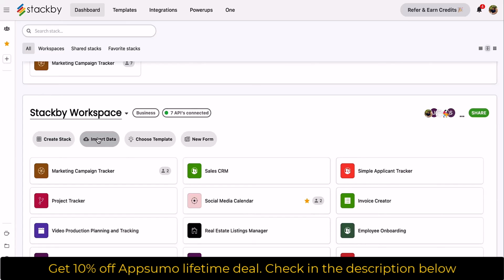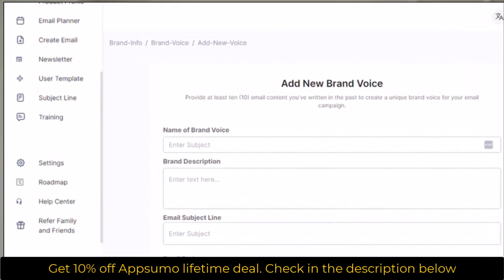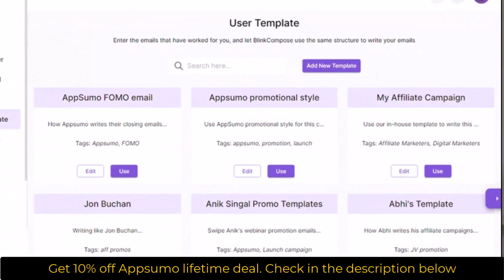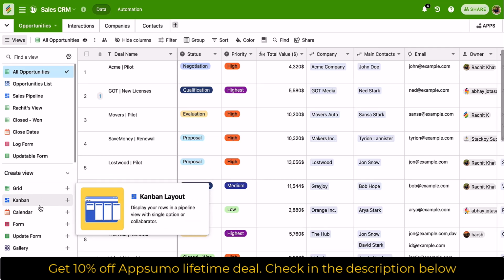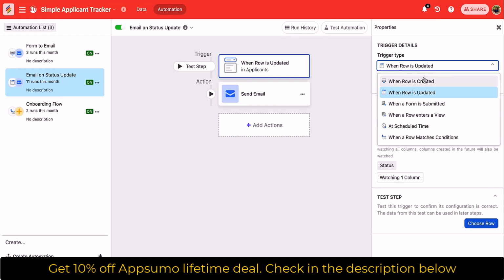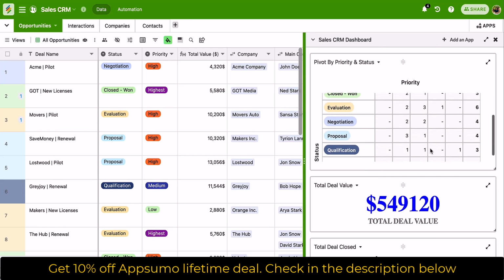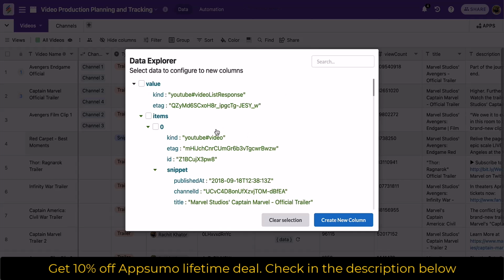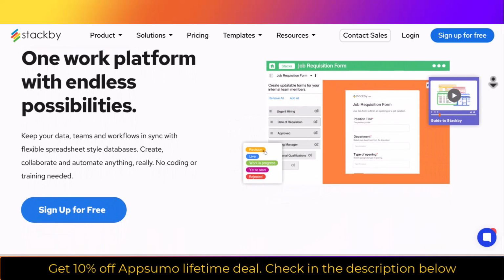Best ClickUp Alternative - Stackby Lifetime Deal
Looking for the Best ClickUp Alternative? Meet Stackby – a powerful data management tool that combines spreadsheets, databases, and automation in one place! 📊✅

🔥 Why Choose Stackby?
✔️ One-time payment – Stackby Lifetime Deal (No monthly fees!)
✔️ Fully customizable Stackby database for project management
✔️ Integrates with Google Analytics, YouTube, Facebook Ads, and more
✔️ Perfect for teams, freelancers, and businesses

🔹 Stackby vs Airtable – Which one is better? Watch our Stackby demo and decide for yourself!
🔹 Notion vs Stackby – Find out how Stackby stacks up!
🔹 Check out our Stackby review and Stackby tutorial to learn how to use it efficiently.